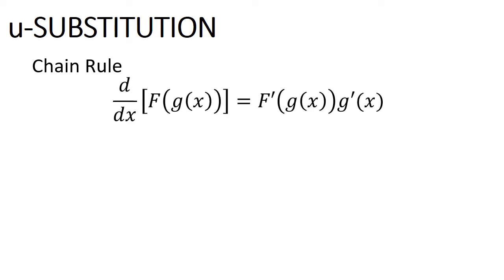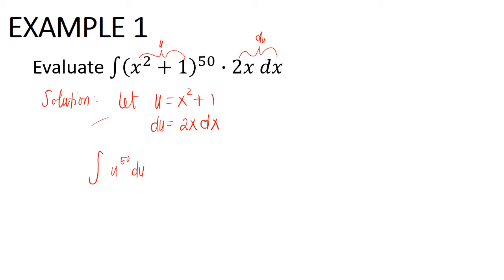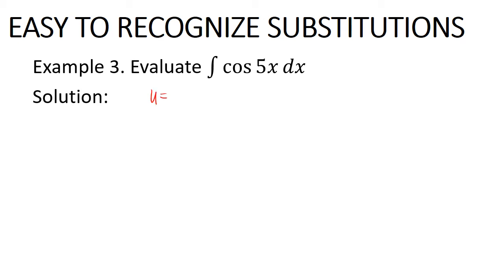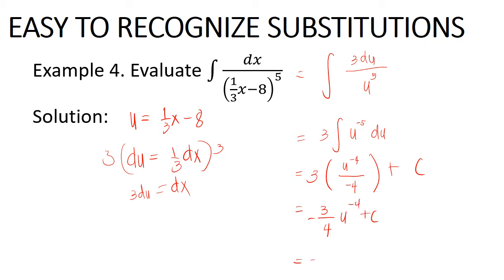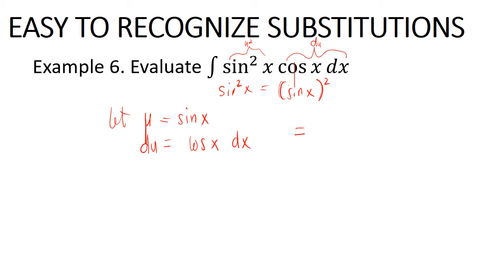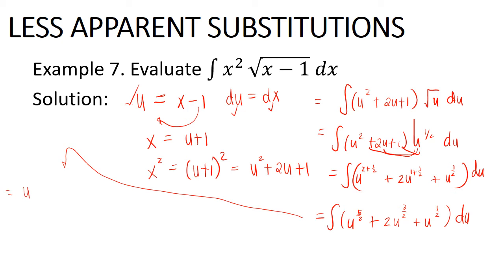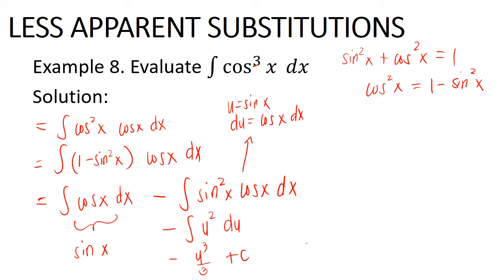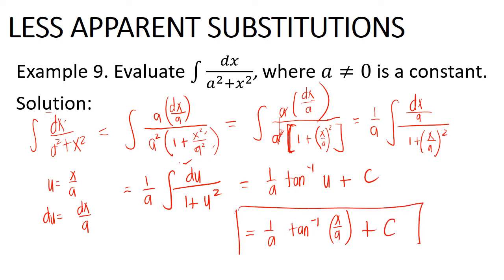Lesson 2: Integration by Substitution